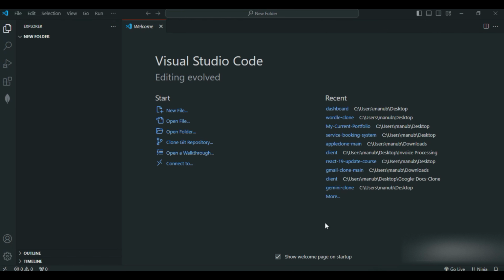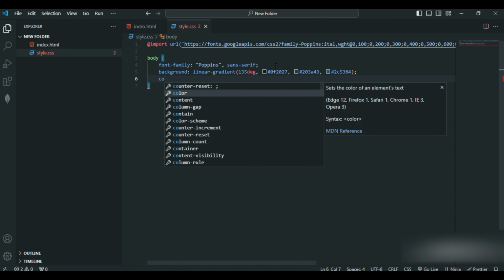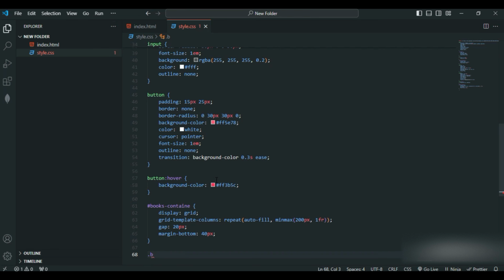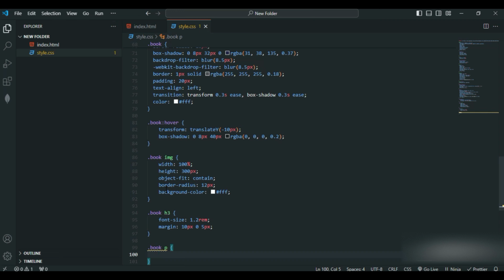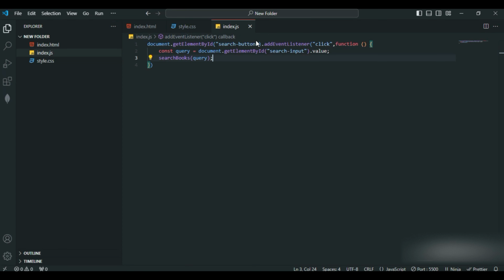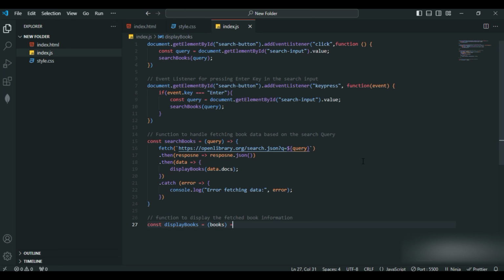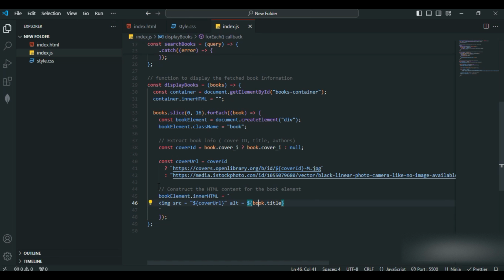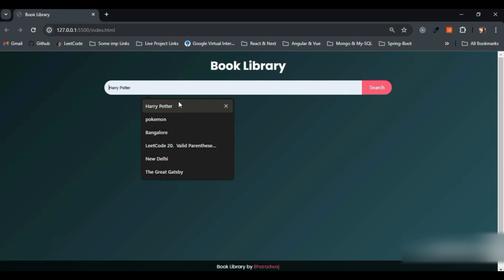61. Book Library Using HTML, CSS, JAVASCRIPT & OPEN LIBRARY API.